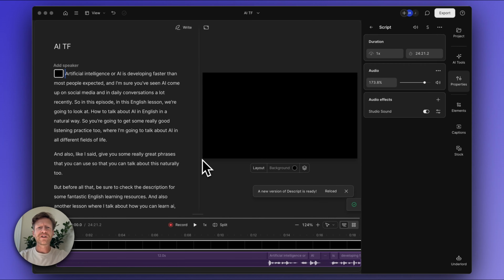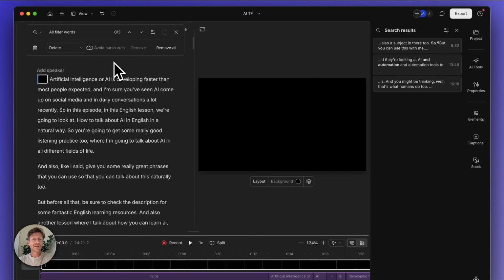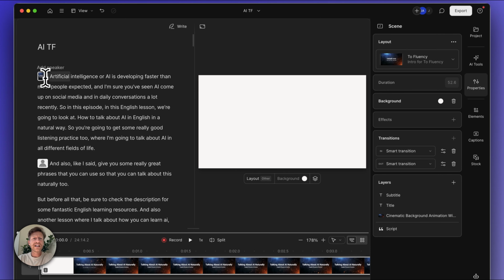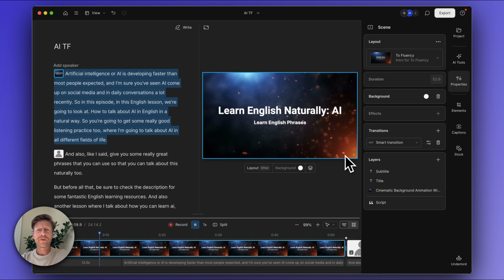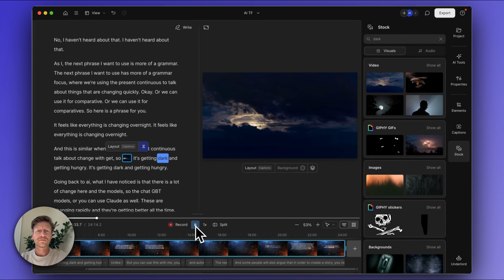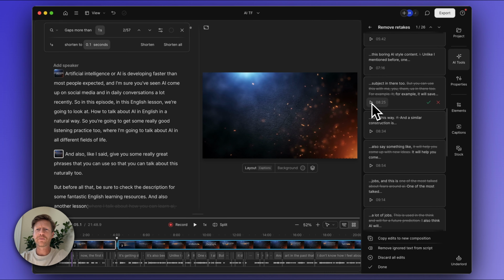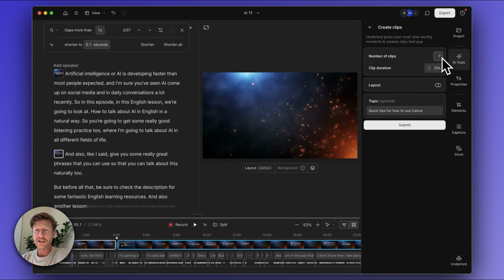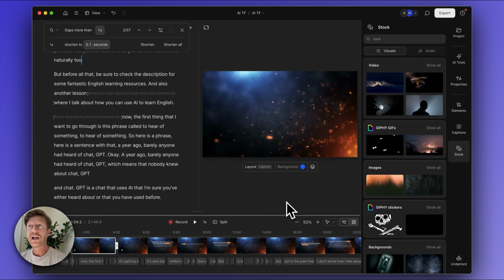Create a Video Podcast from an Audio File in Descript (Faceless)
Learn how to turn a simple audio recording into a full video podcast (or faceless YouTube video) using Descript.

In this step-by-step tutorial, I’ll show you exactly how to take an audio file, edit it with AI tools, and transform it into a polished video that you can publish on YouTube or other platforms.

You’ll learn how to:
- Use AI tools like Studio Sound, remove filler words, shorten gaps, and remove retakes
- Apply layouts, layers, and backgrounds to make your video look professional
- Add captions, B-roll, and text overlays automatically from the transcript
- Create highlight clips for social media with just a few clicks
- Save and reuse custom layouts to speed up your workflow

Whether you’re starting a faceless YouTube channel, producing a podcast, or just want an easier editing process, Descript makes it fast and simple. By the end of this video, you’ll know how to turn any audio recording into a full video podcast that looks great and keeps people engaged.